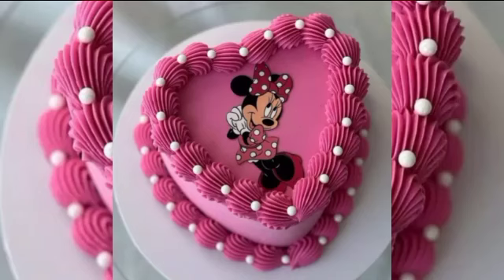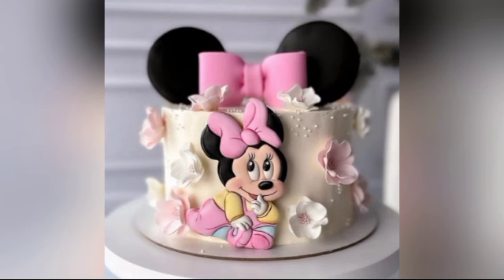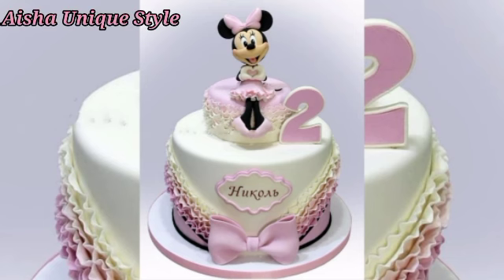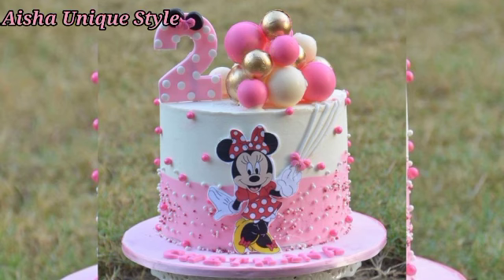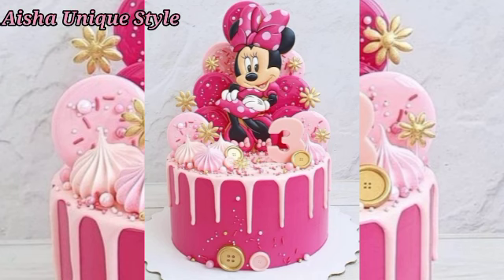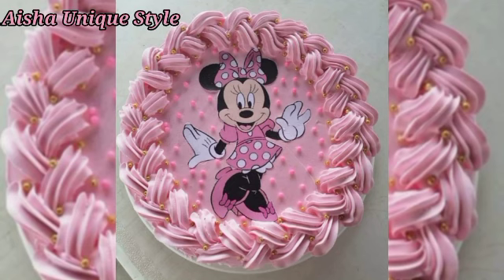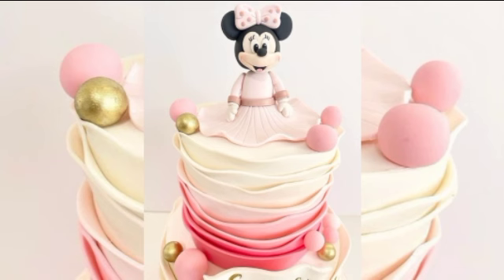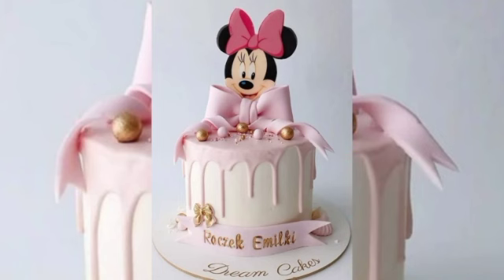🎊✨Minnie Mouse Cake Decorating Idea/Minnie Mouse Theme Cake/Birthday Cake/Cake Designs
Aaj Ki Video Mein Maine Beautiful Mickey Mouse Cake Designs Ko Add Kiye Hai.

mickey mouse cake ideas for 1 year old baby boy
mickey mouse cake decorations for birthday
mickey mouse cake images
mickey mouse cake decoration
minecraft cake
minecraft cake design
heart shape cake design
mickey mouse cake design
mango cake design
mickey mouse cake
3 tier cake design
two tier cake design
football cake
football cake design
cake design
football cake decorating ideas
minecraft birthday cake
fathers day cake design
football theme cake
3 layer cake design
round cake design
birthday cake designs
cake design photos
mango cake decoration
flower cake design
three tier cake design
cake minecraft
3 tier cake
fathers day cake
2 tier cake design
3 layer cake
pastel de minecraft
heart cake design
double layer cake design
minecraft cakes
flower basket cake
three layer cake
round cake decorating ideas
basket cake
anniversary cake design
minecraft birthday party ideas
three tier cake
3 pound cake design
basket cake design
2 layer cake design
bolo do minecraft
father's day cake
father's day cake design
minnie mouse cake
2 tier cake decorating ideas
birthday cake
double layer cake
engagement cake design
cake design for birthday
square cake design
heart shape cake
bolo minecraft
miki maus cake
orange cake design
orange cake decoration
happy fathers day cake
step cake design
cake dizain photo
tortas de minecraft
green colour cake
green colour cake
two tier cake
fathers day cake ideas
torta minecraft
square cake decorating ideas
new cake design 2023
two layer cake
minnie mouse cake design
double cake design
basket cake decorating
music cake
green colour cake design
2 layer cake
yellow cake design
2 tier cake
cake photo
green cake
unique cake design
butterfly cake design
birthday cake design
cake
2 step cake design